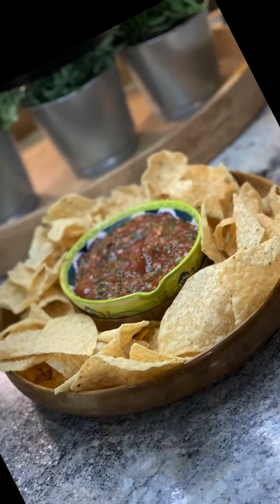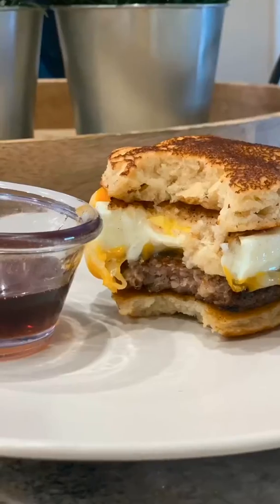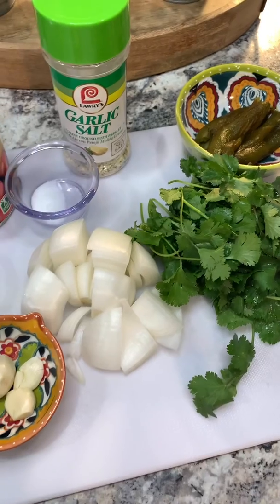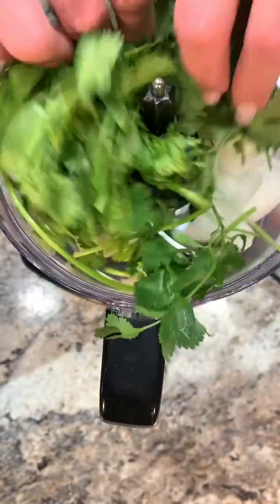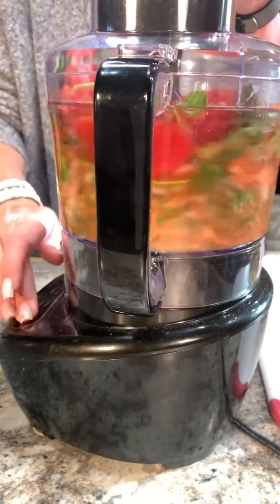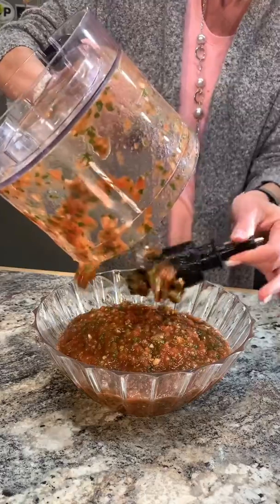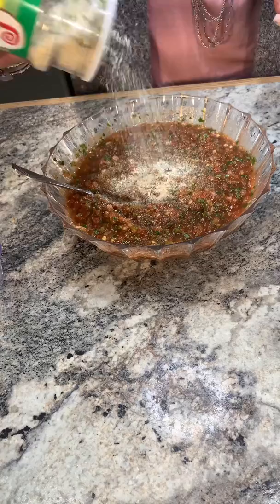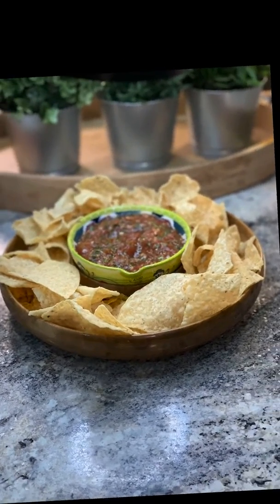My Homemade Restaurant Style Salsa!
If you have been searching for the PERFECT Restaurant Style Salsa Recipe, today is your lucky day! I’m showing you all how you can make this BOMB Salsa at home! Get your Bag of Chips ready honey, you’ll be in HEAVEN!

Remember sharing is caring and doesn’t cost you a penny! So please SHARE SHARE SHARE! If your part of a Facebook Cooking Food group , you can help me by sharing my videos in that group, share to your wall so all your friends and family can join the fun and enjoy all my delicious recipe with you!

If you don’t follow me already, you can find all my easy, delicious recipes made with ingredients you most likely have at home on my cooking page! I can be found on Facebook, YouTube and Instagram! Don’t forget to add me to your watchlist and turn the Notification button to on so you don’t miss out on all the NEW delicious recipes to come and enjoy the ones already uploaded! I promise you will fall in LOVE!

I thank you all for your support and thanks for WATCHIN’!!